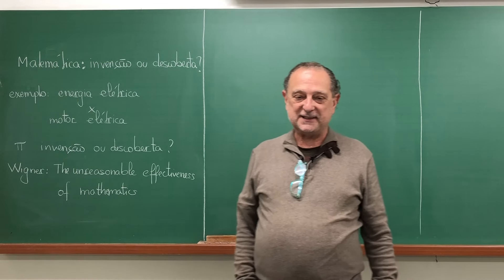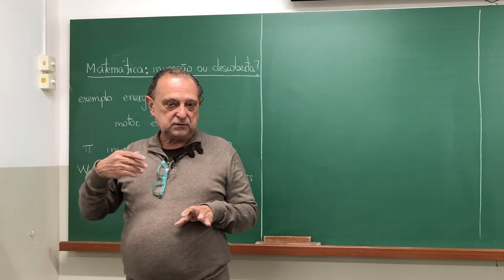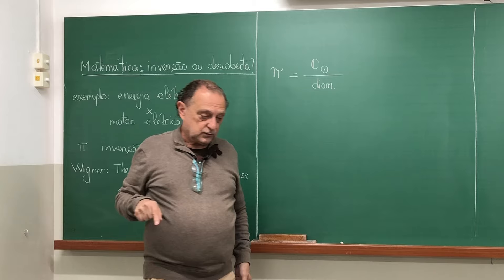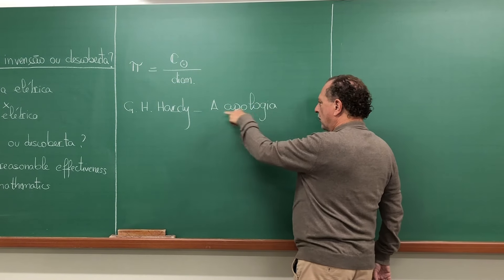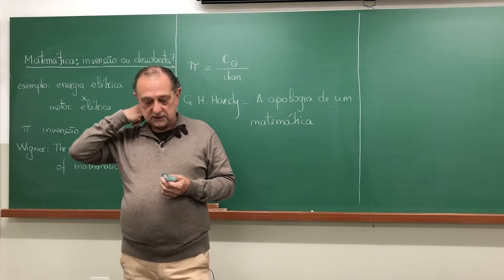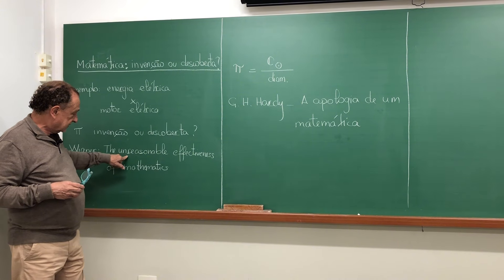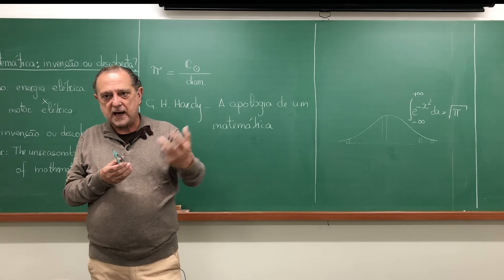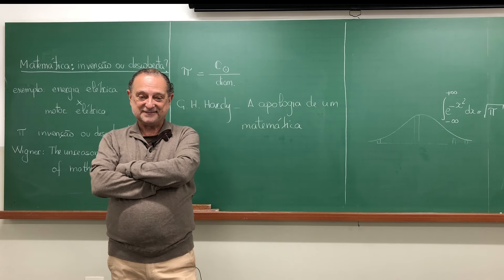Matemática: descoberta ou invenção ?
Neste vídeo exporei de maneira simples e totalmente pessoal minha visão sobe essa questão tão intrigante: a Matemática é uma criação da mente humana ou tem uma existência "absoluta" que independe de nós, espécie humana, termos estabelecido certas estruturas?